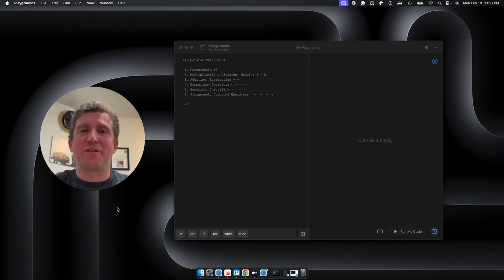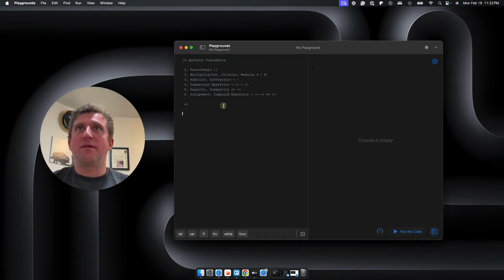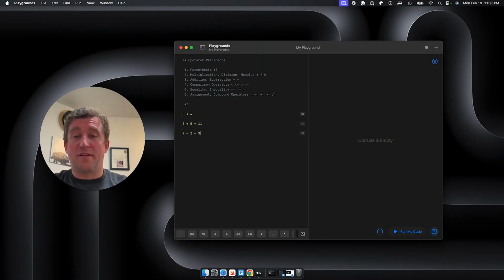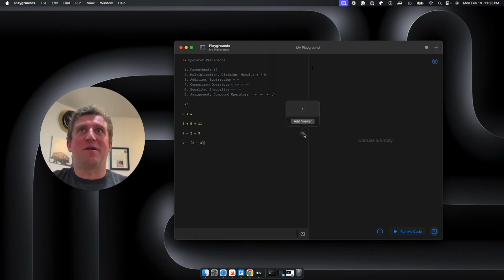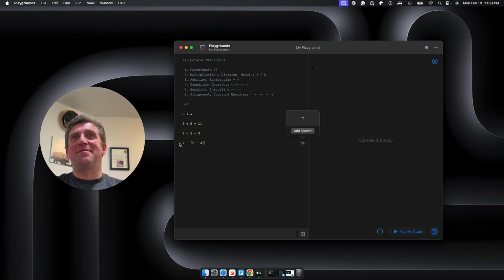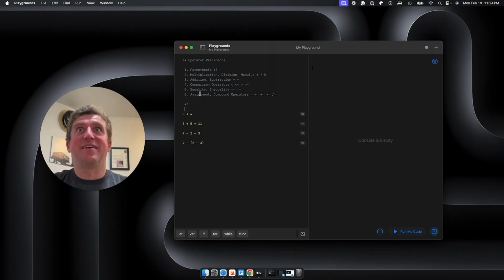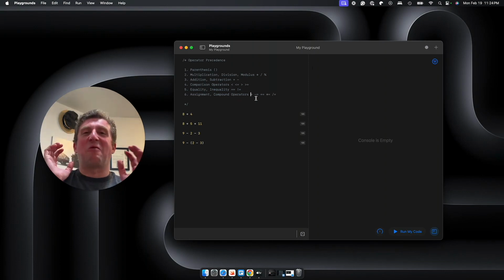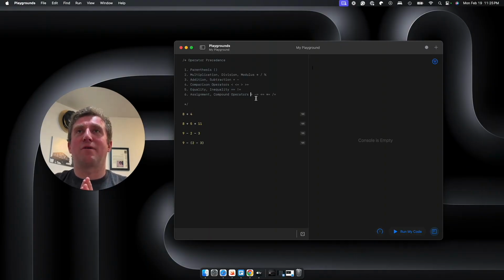Operator Precedence in Swift Understanding the Order of Operations